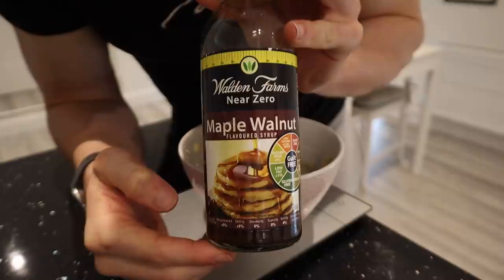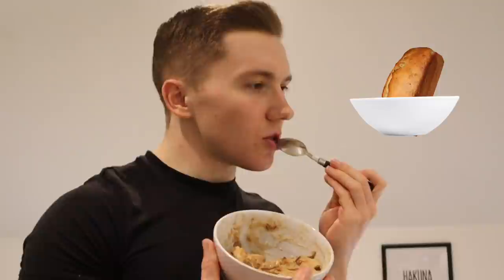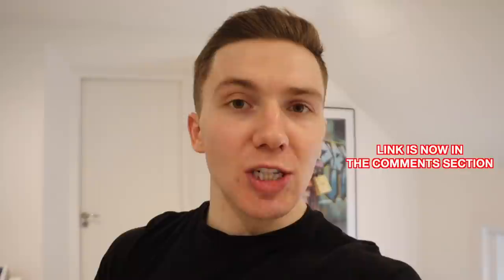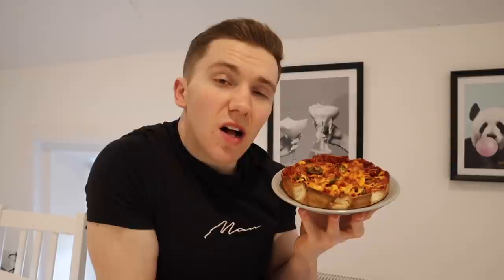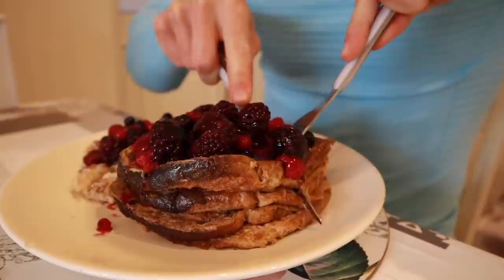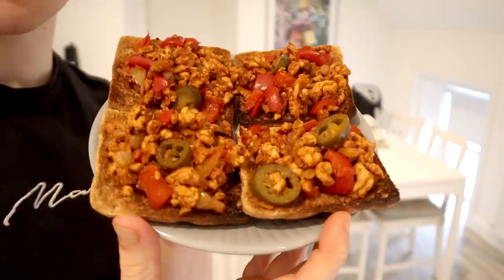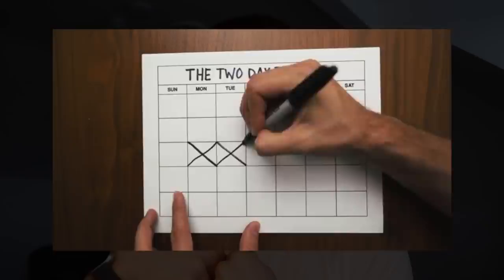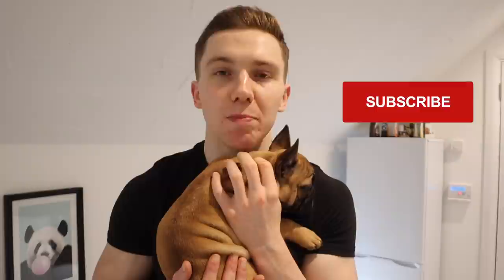INSANE High Protein Meals | *EASY* Low Calorie Deep Dish Pizza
*INSANE* Low Calorie Deep Dish Pizza | EASY High Protein Meals...
Yo everyone & welcome to another video. If you are here for any of the following reasons, make sure you stick around:

- Insane Low Calorie Deep Dish Pizza
- Easy High Protein Meals
- Best Meals For Fat Loss & Muscle Gain
- Healthy Banana Bread
-  How To Stay Shredded Year Round
- 3 Insane Low Calorie Meals

So, the first low calorie meal of the day is an absolutely game changer - healthy protein banana bread. This contains 367 calories, 46g carbs, 6g fat and 30g protein and as far as healthy banana bread goes, this is up there with the very best.

Then I move onto an insane low calorie deep dish pizza. This definitely falls into the category of easy high protein meals and it's so versatile too. 458 calories, 13g fat and 44g protein.

And last but not least we have super easy, high protein sloppy joes. This recipe contains 445 calories, 45g carbs, 5g fat and 52g protein.

So, these 3 insane low calorie meals are perfect for both fat loss & muscle gain and they are delicious too.

And as well as these 3 meals, I talk about the things that I do to stay shredded year round and grow muscle.